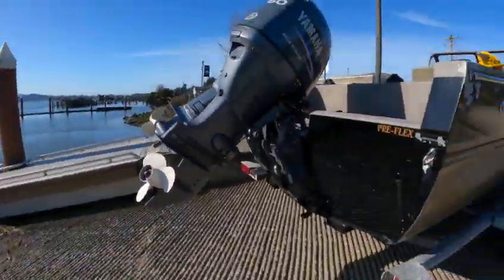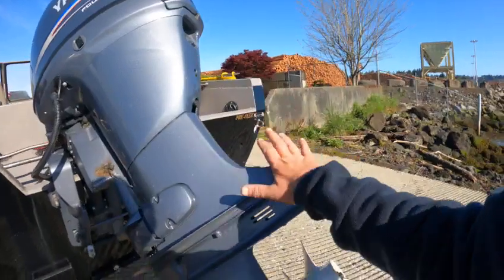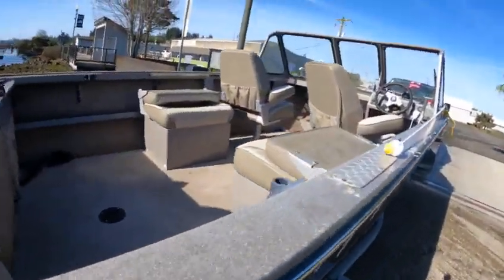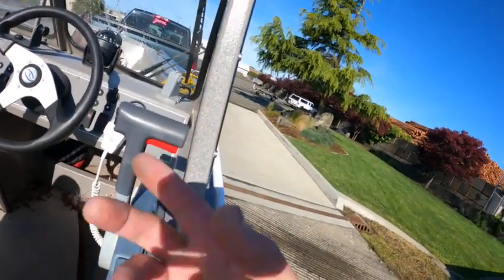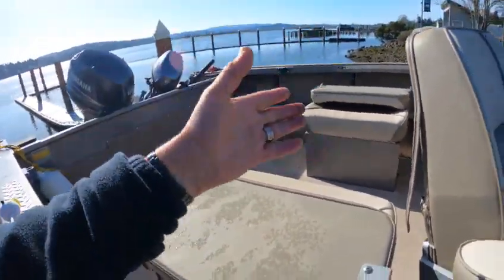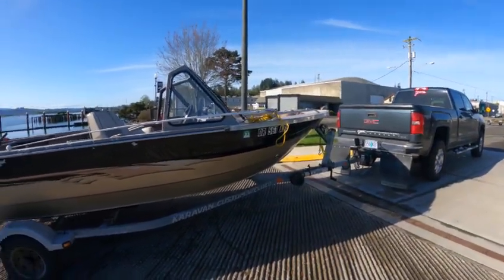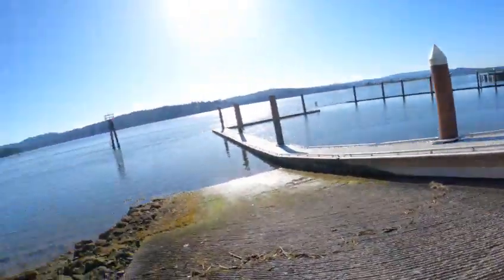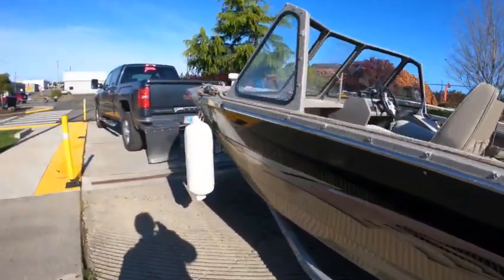1825 jetcraft checking out for customer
boat doctor heading in for doctors vjsit minor cold